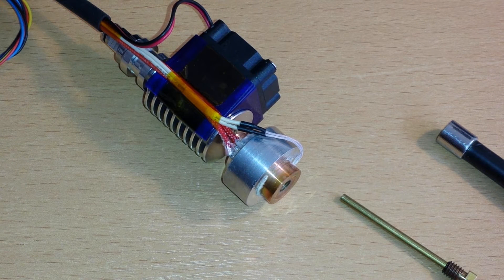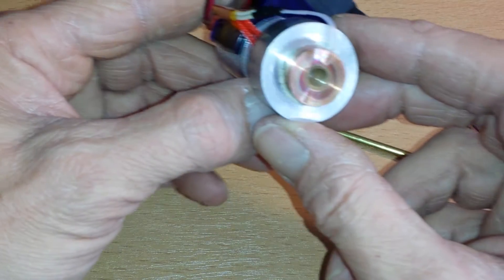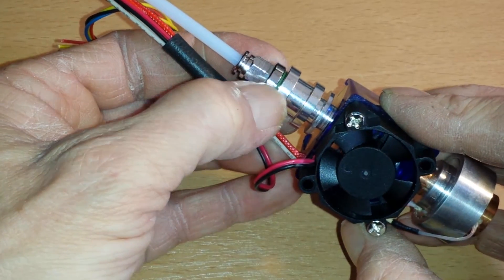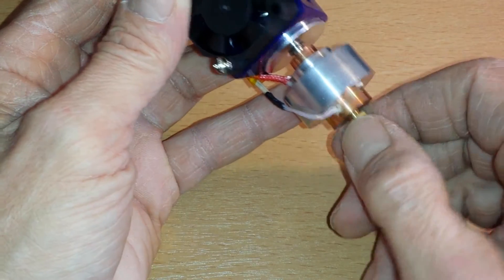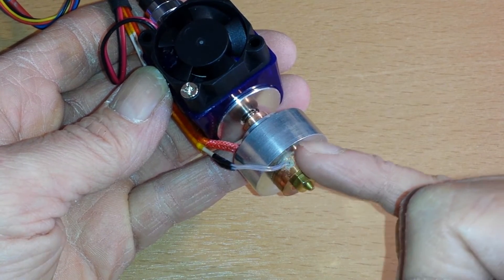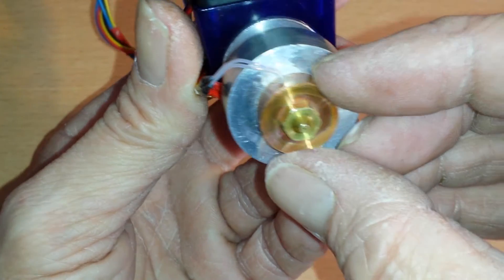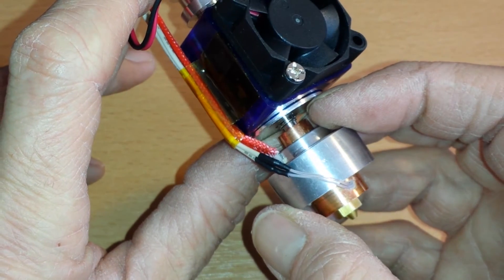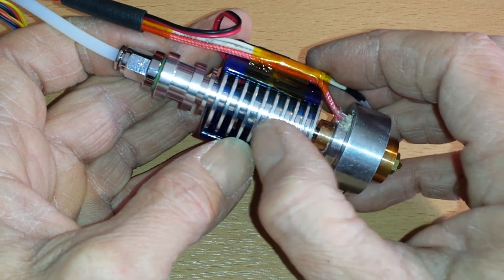High Temperature 3D printer for polycarbonate. New Hot End 400 Degs C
Here is my modified J3 Hot End. Custom heater 90 - 120Watt  - Rated for 400+ Degs C . 1st Prototype . Watercooling yet to be added. Continuing the video series. yet to be edited. so apologies for amateur footage.